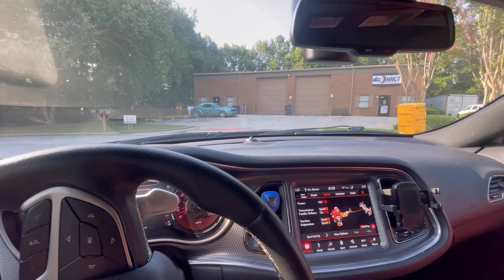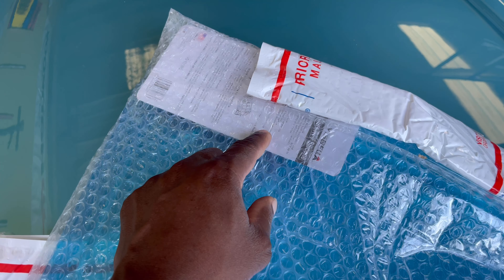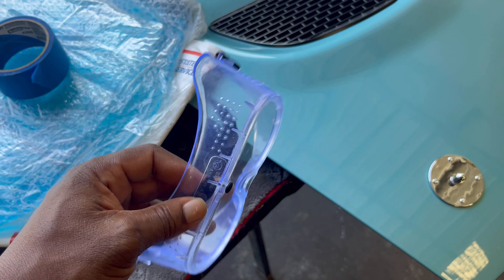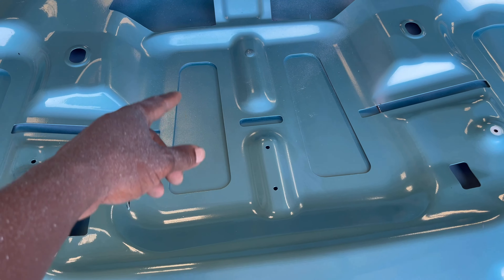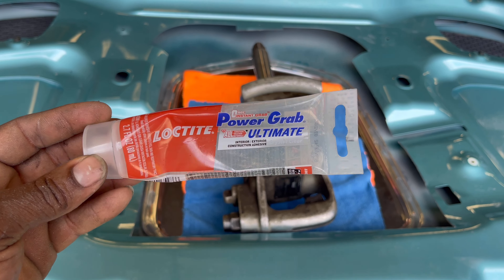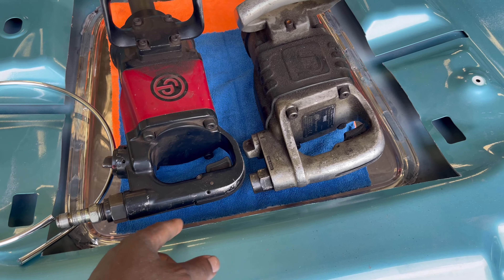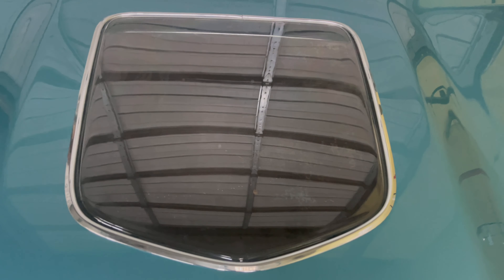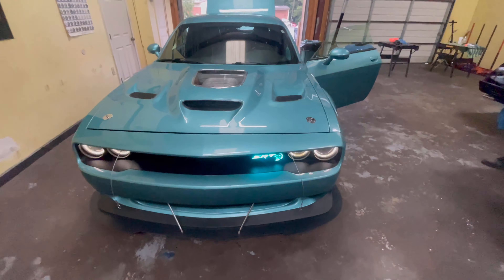Hood window installation on a custom painted hellcat📈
Installation of a hood window on a hellcat challenger.